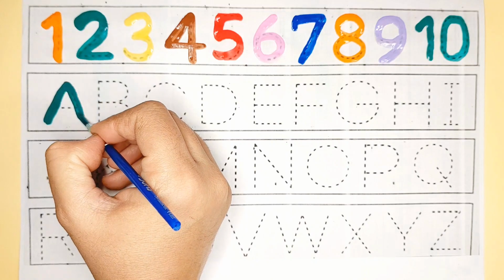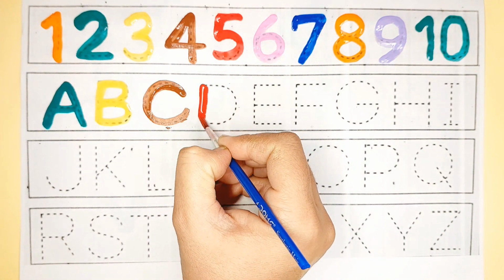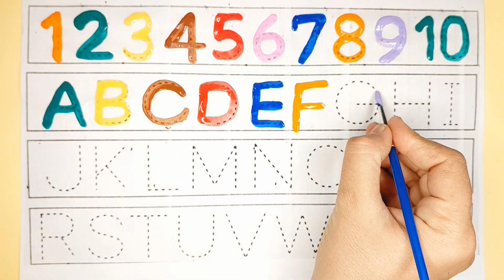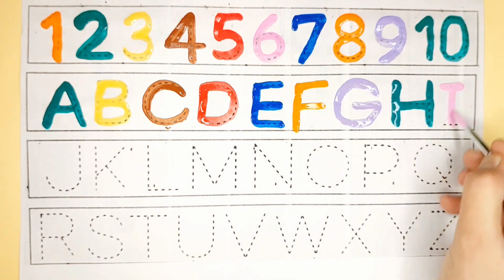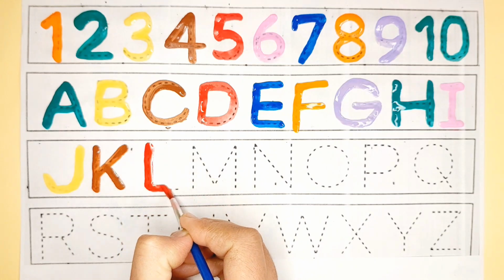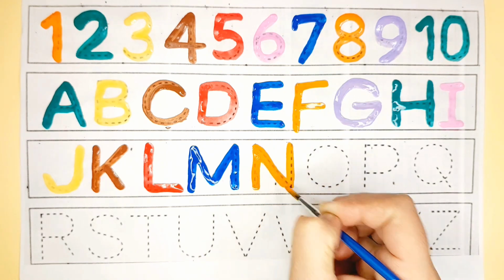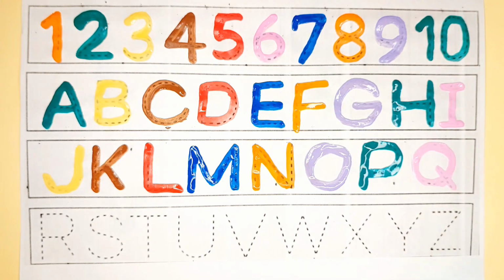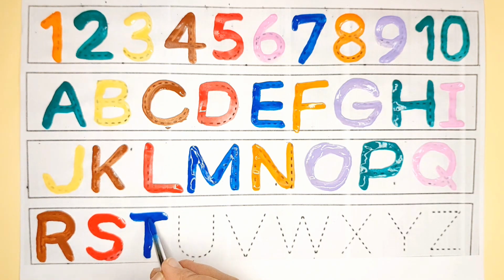Learn ABCD Alphabets and numbers counting 123.Shapes for kids and Toddlers.ABC nursery rhymes,1to100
Welcome to Abc Kids Channel.

abcd cartoon video
abc
abc song
abcd
english alphabet
alphabet for kids
abc alphabet
alphabet songs
alphabet sounds
toddler songs
toddler learning